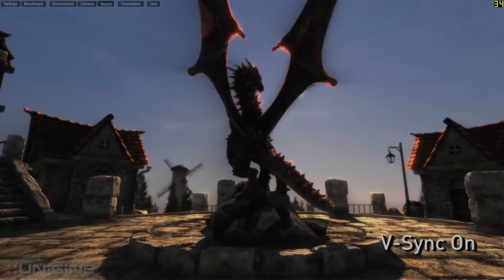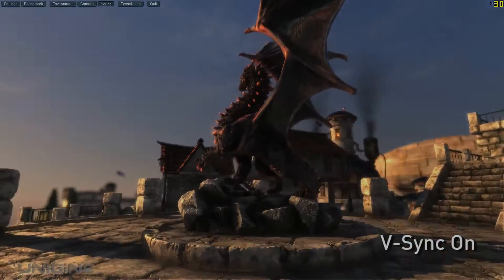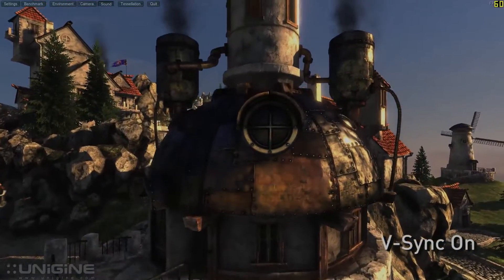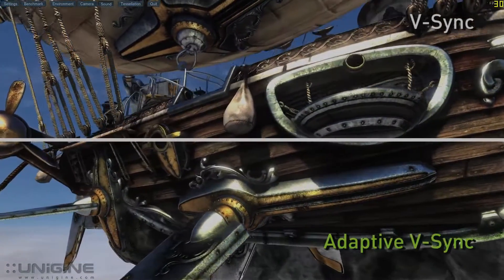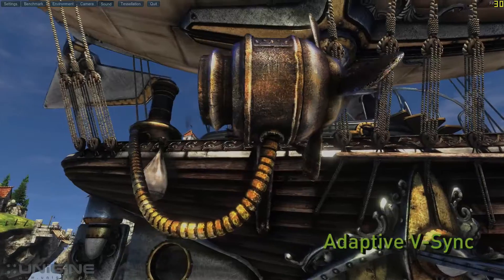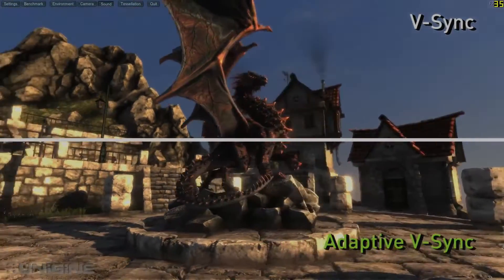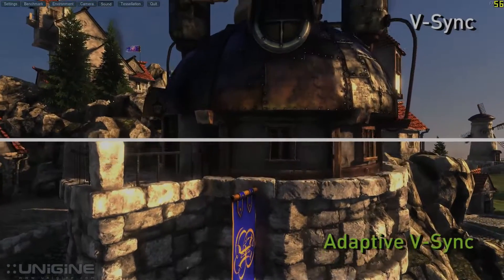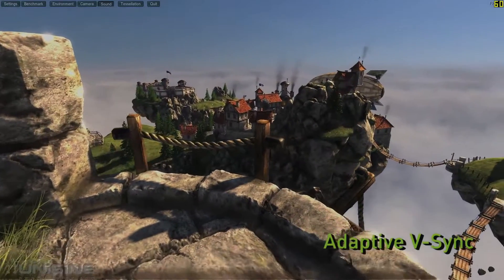NVIDIA Adaptive Vertical Sync Video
Nothing is more distracting than framerate stuttering and screen tearing. The first tends to occur when framerates are low, the second when framerates are high. Adaptive V-Sync is a smarter way to render frames. At high framerates, V-sync is enabled to eliminate tearing, at low frame rates, it's disabled to minimize stuttering. It gets rid of distractions so you can get on with gaming.

Check out this comparison video highlighting Adaptive V-Sync using Heaven, a handy benchmark by Unigine.